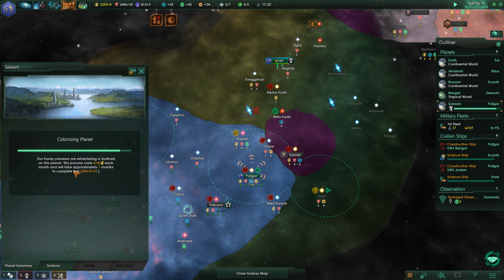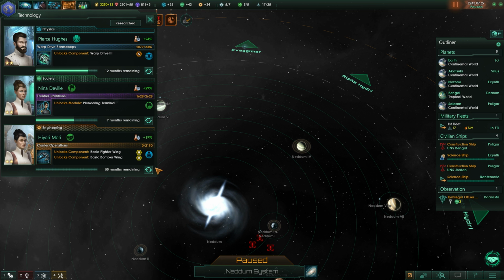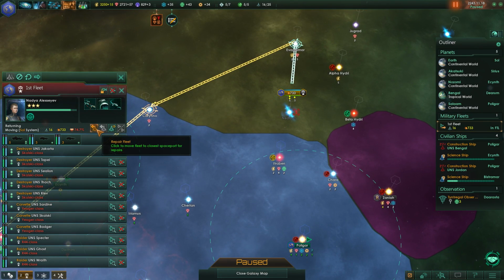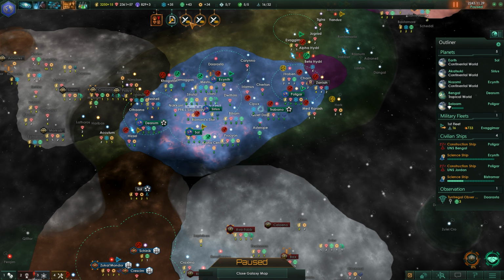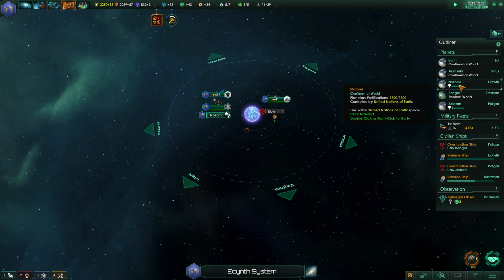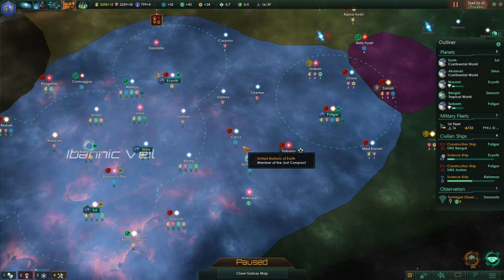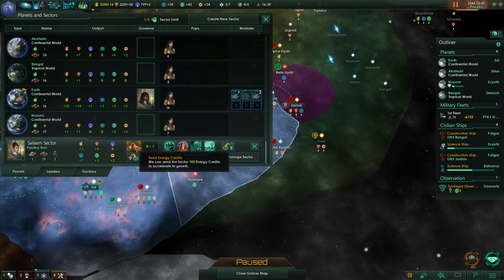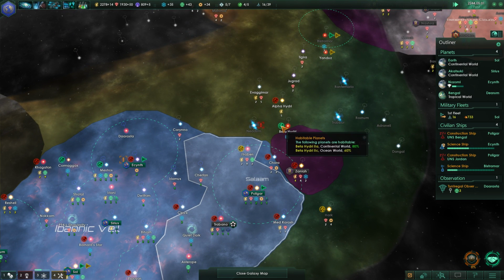Stellaris - United Nations of Earth 14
Let's play Stellaris! Join me as we try out this brand new game by Paradox Interactive! I've really been looking forward to trying this game. I am an avid fan of astronomy and actually want to pursue a future career in astronomy so this game is really cool to me.